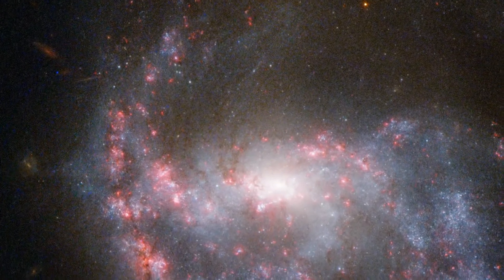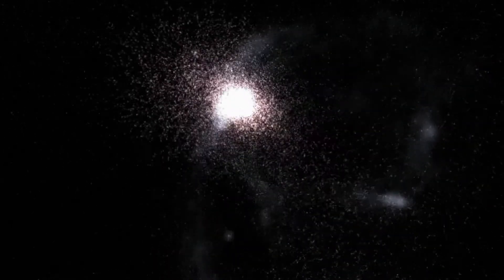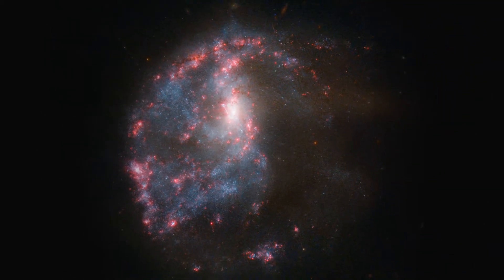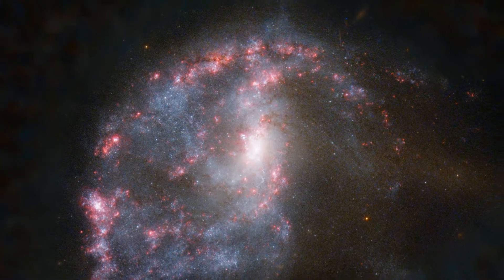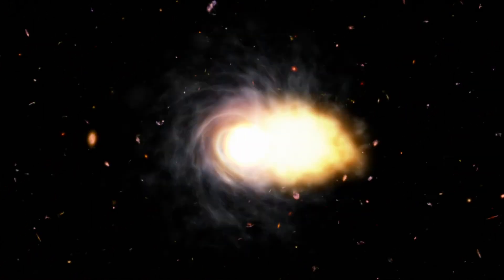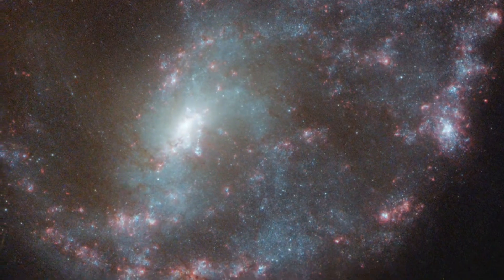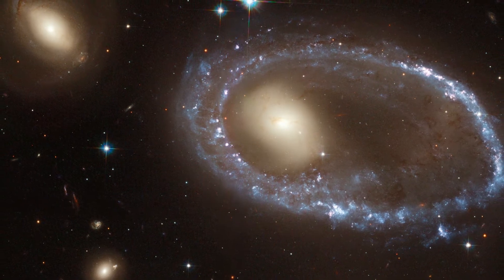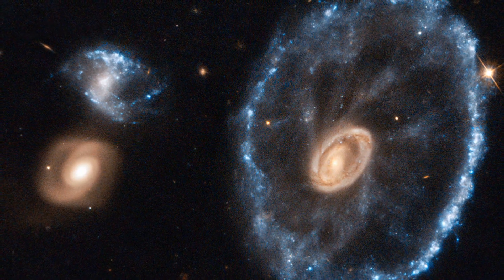Galaxy scores a bullseye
Episode 60 of the Hubblecast explores NGC 922, a galaxy that has been hit square-on by another. Ripples of star-formation are still propagating out across thousands of light-years of space over 300 million years after the collision, making it a prime example of what astronomers call a collisional ring galaxy.

Credit:
ESA/Hubble.
Visual design and editing: Martin Kornmesser.
Web and technical support: Mathias Andre and Raquel Yumi Shida.
Written by: Oli Usher.
Narrator: Sara Mendes da Costa.
Images: NASA, ESA, Chandra X-ray Observatory, Digitized Sky Survey 2.
Visualisations and animations: B. Conn (MPIA), R. Smith (University of Concepción), R. Taylor (Arecibo Observatory); M. Kornmesser.
Directed by: Oli Usher.
Executive producer: Lars Lindberg Christensen.